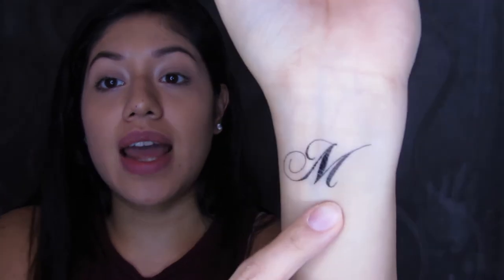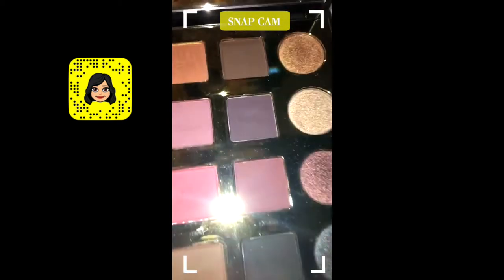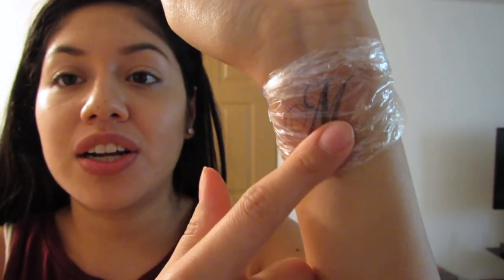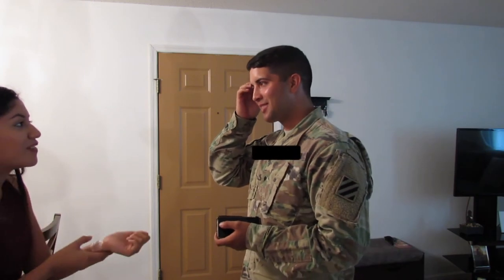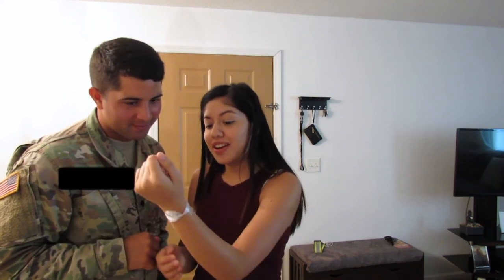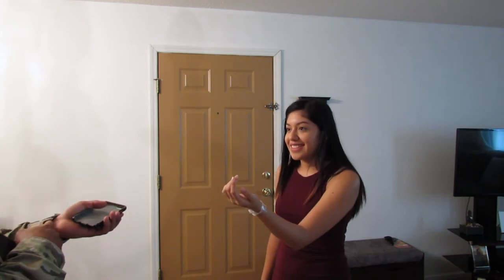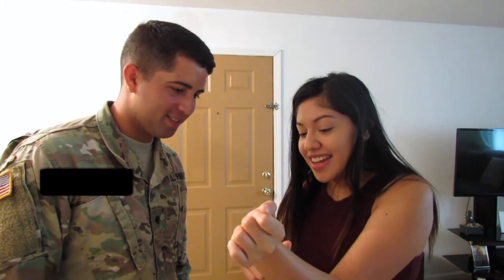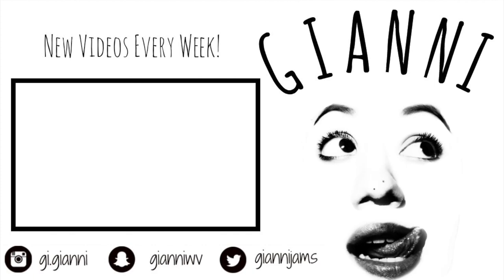Fake Tattoo Prank on Husband!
Do you know how difficult it is to prank this man?!